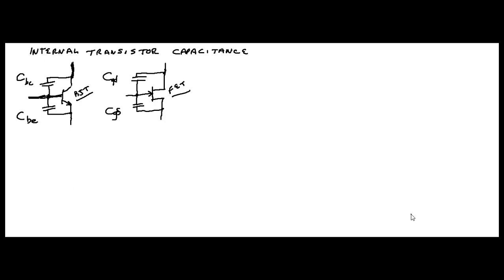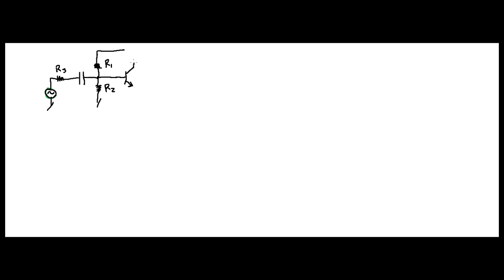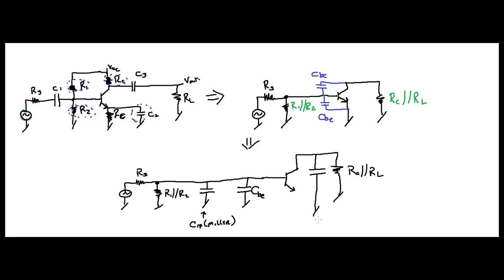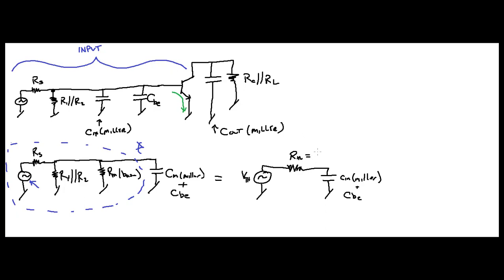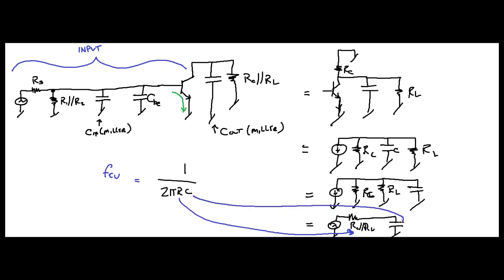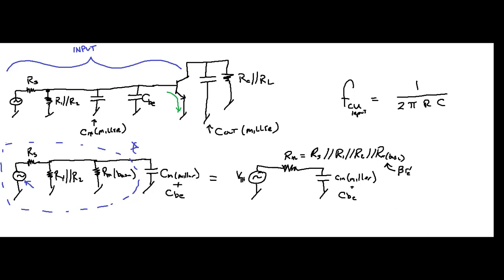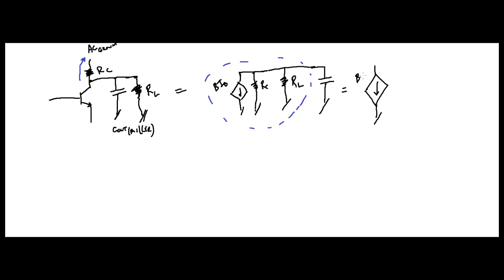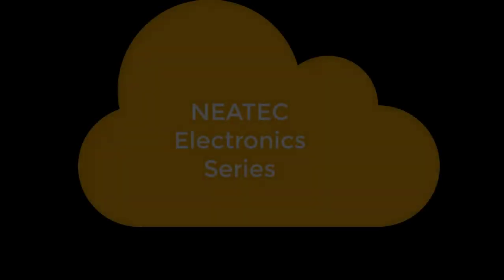NEATEC Electronics Series: High Frequency Amplifier Response BJT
Electronics 2